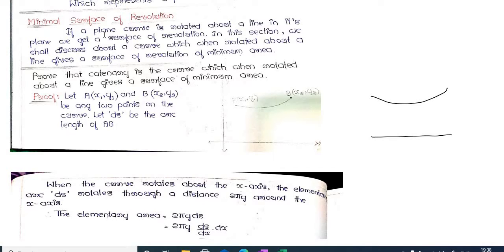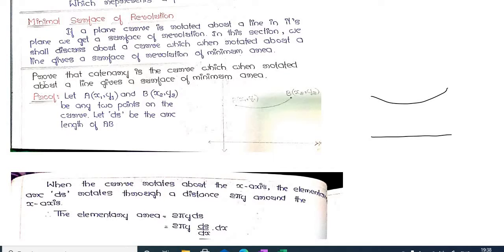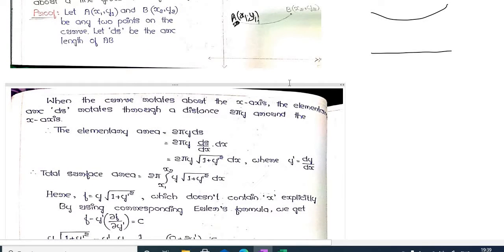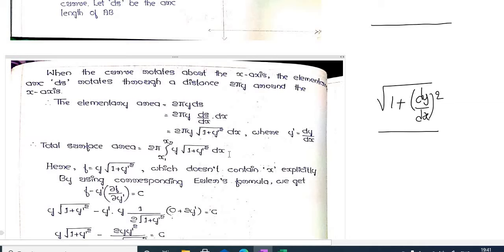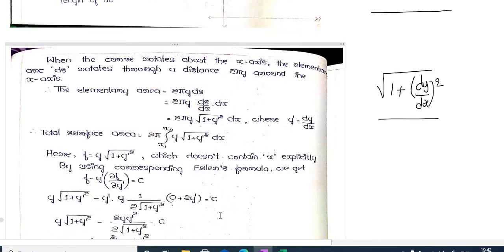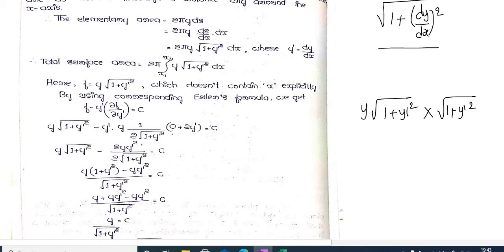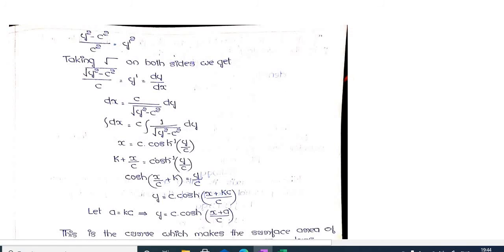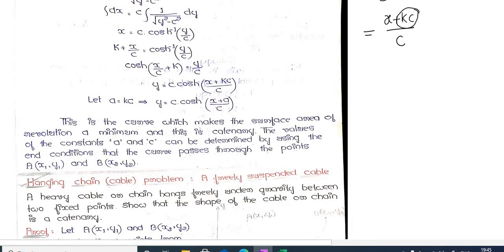calculus of variation 24